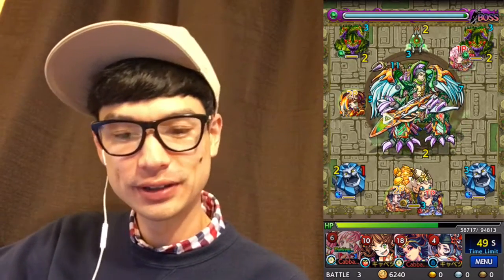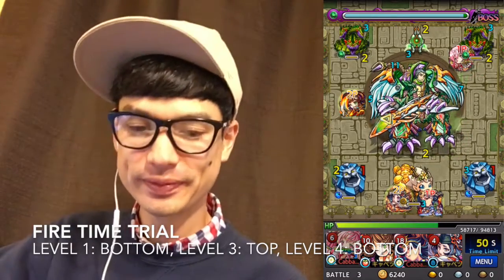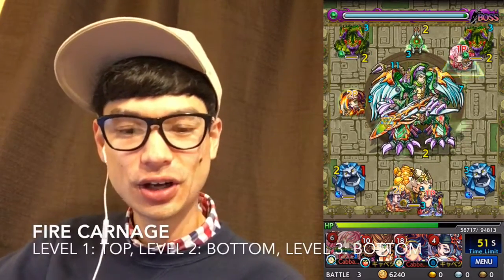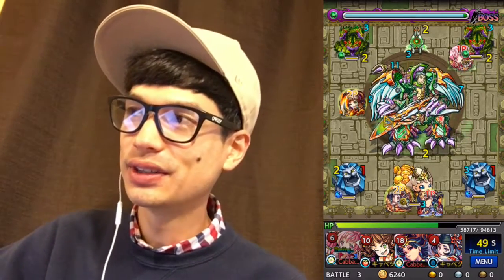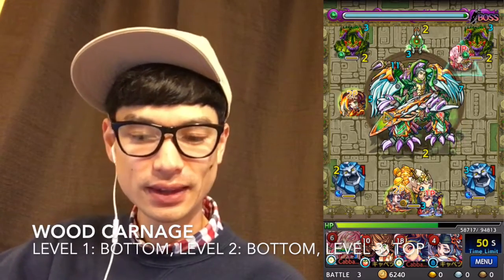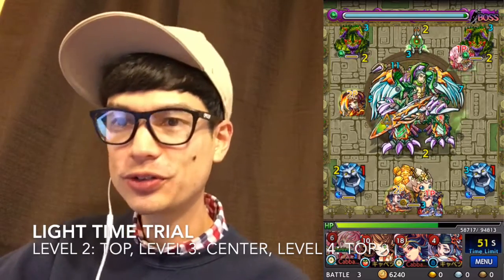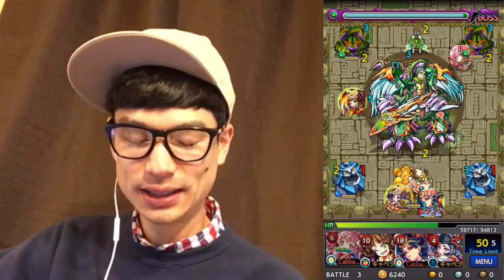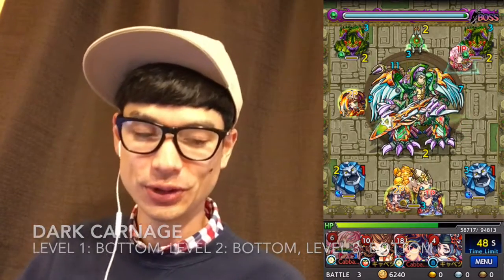Monster Strike - Tokkyun/Wakurin Hunting Guide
Cutting a swath through the land of Monster Strike. Today: some tips for finding and taking down Tokkyun/Wakurin. (Tokkyun appears for 2, 3, or 4 turns. HP values are the same.)